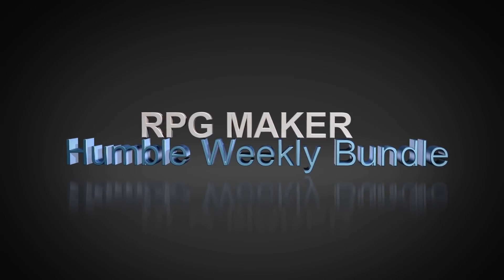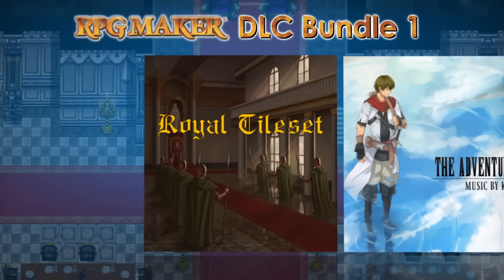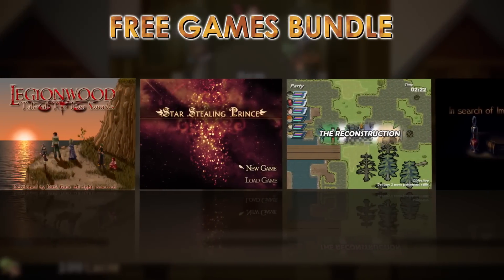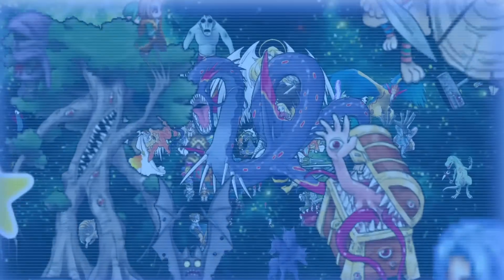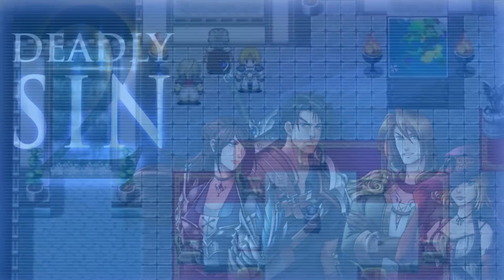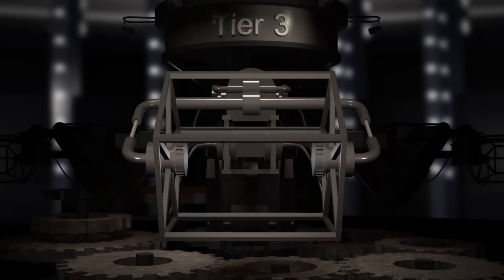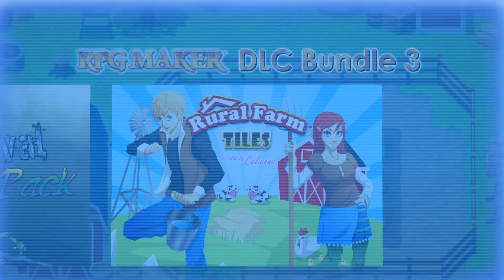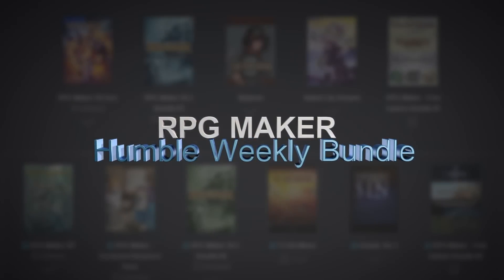Humble Weekly Bundle: RPG Maker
A large bundle of RPG games and the very tools used to make them. If you have thought about making your own games this is a great place to start. Pay what you want for RPG Maker VX Ace plus the DLC Bundle #1 which includes music and graphic assets to include in your games. Along with the tools you also get some great games: Skyborn, Sweet Lily Dreams and the Free Games Bundle #1 with four more homebrew titles.

Pay $6 or more and also get RPG Maker XP and two additional content packs, the DLC Bundle #2 and a Humble Bundle Exclusive Resource Pack. Additional games added include critically acclaimed To The Moon, Deadly Sin 2 and Free Games Bundle #2 with an extra five homemade games!

Contribute $12 or more and get everything above plus the Game Character Hub, a tool for creating your own graphical assets. Included is another asset pack, DLC Bundle #3, and an additional game, Legionwood 2: Rise of the Eternal's Realm.